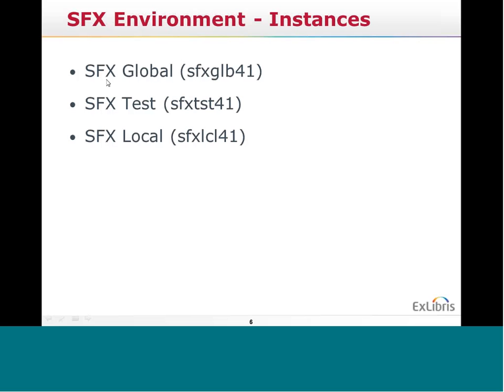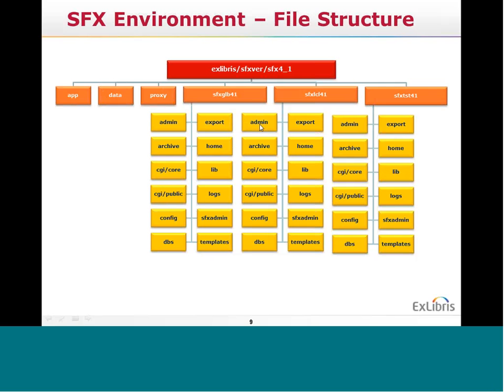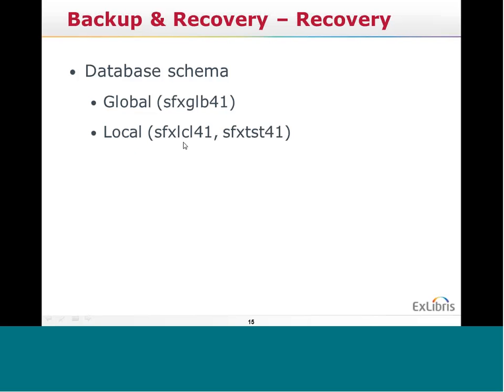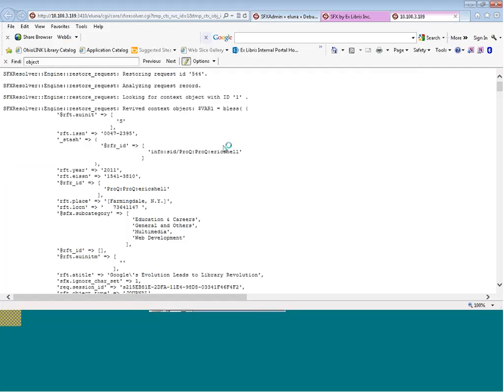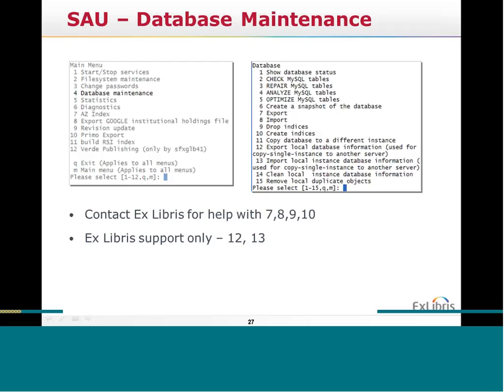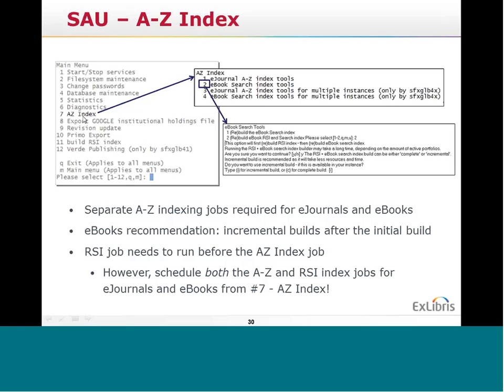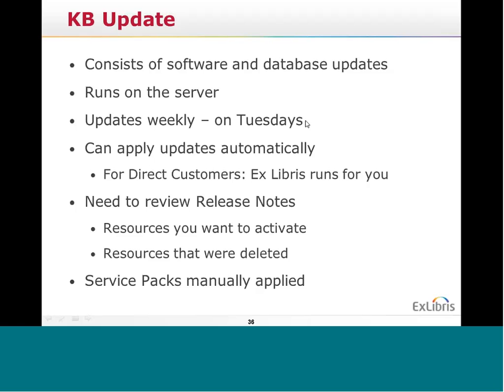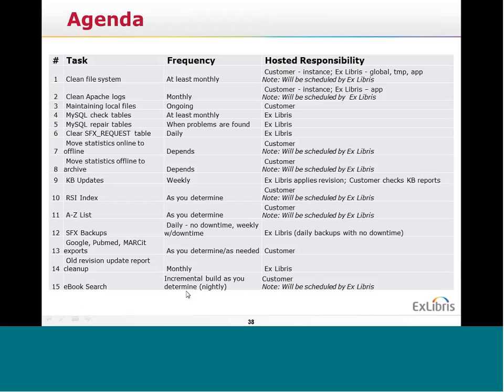SFX Systems Administration